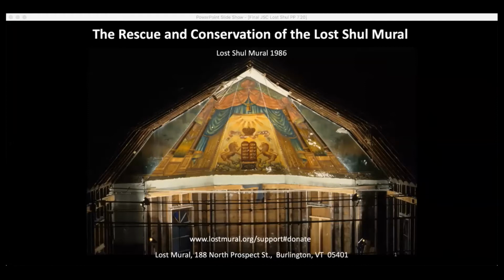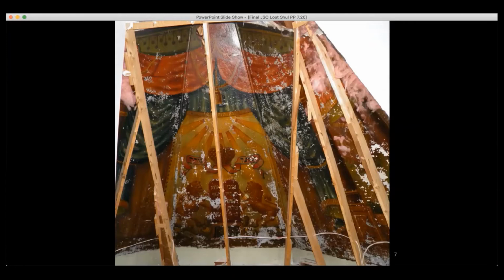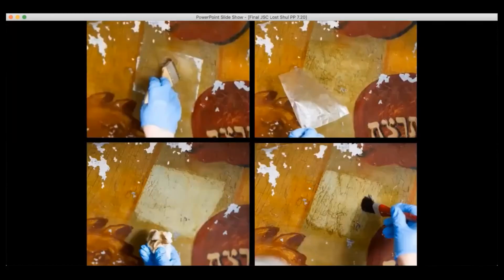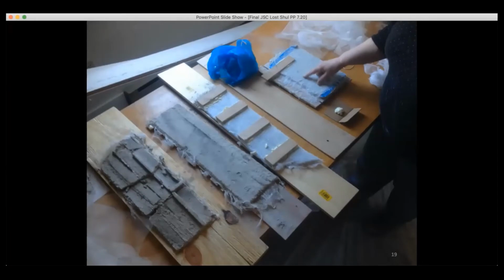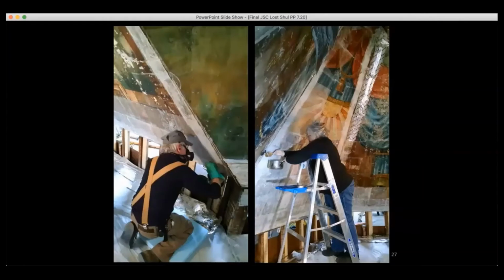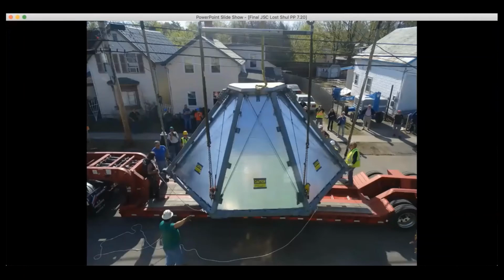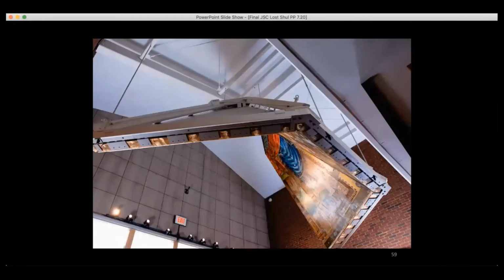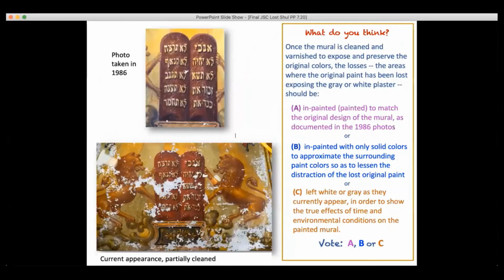Rescue and Conservation of the Lost Mural 1 July 2020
This Jewish Study Center class explains the multiyear efforts of the large interdisciplinary team headed by conservators Richard L. Kerschner (the presenter for this class) and Constance S. Silver to rescue and restore a very large, beautiful mural in Burlington, VT that was painted in the early 20th century in the style of Eastern European Jewish synagogues.  They had to solve the challenging and complex puzzle of stabilizing and protecting and then safely moving the flaking and fragile mural to a nearby synagogue for its long-term display and care.  The mural is now stable and safe in its new location. However, further conservation treatment is required to remove discolored varnish and dirt and fill in losses.

For more information about the Lost Mural, For information about Jewish Study Center classes and to register,